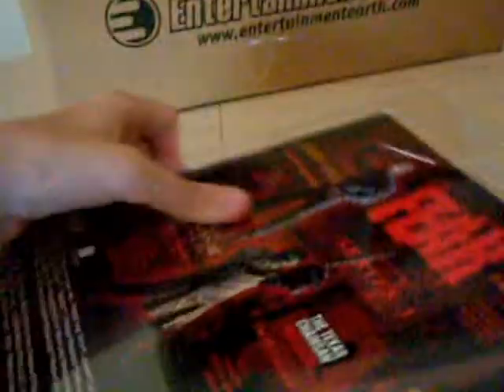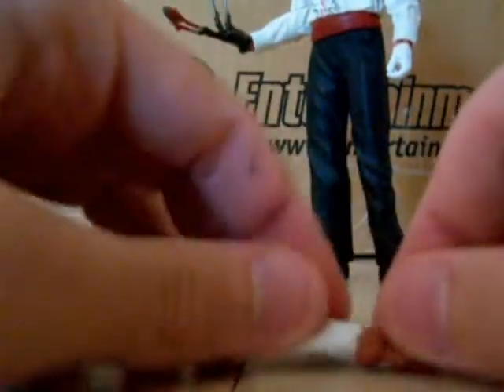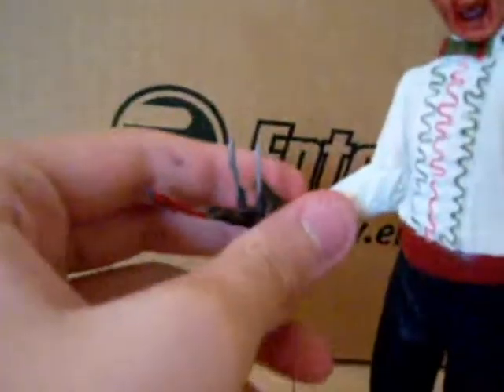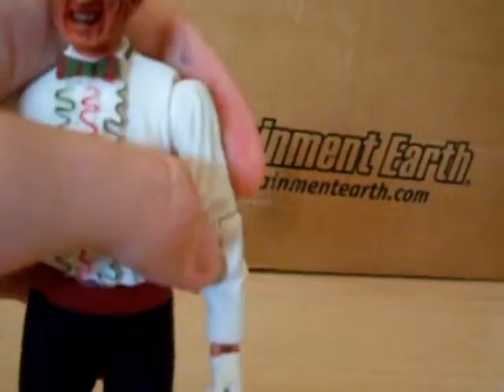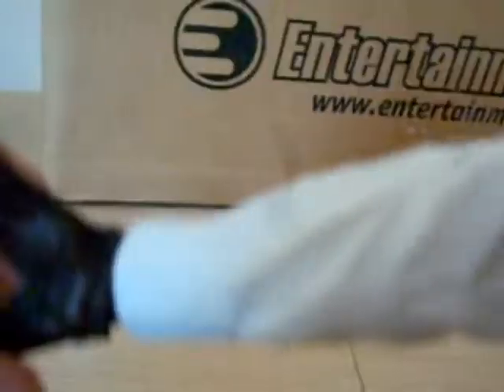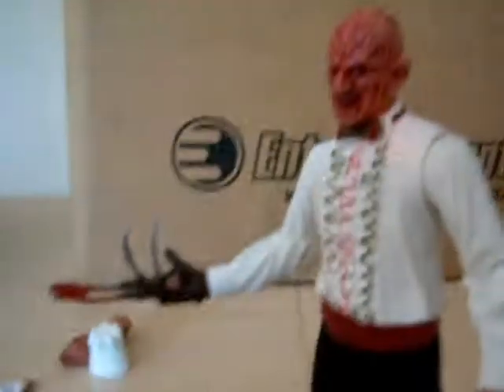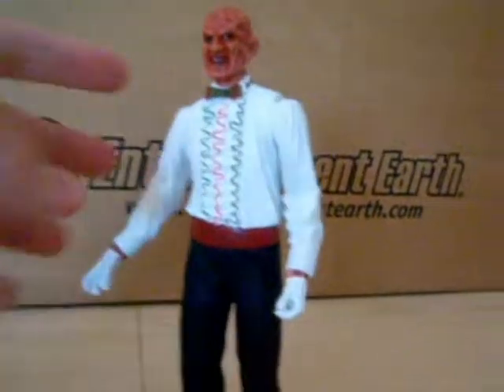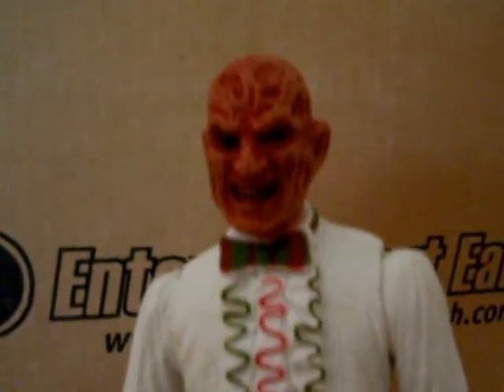Cinema of Fear 3 Freddy Krueger Review